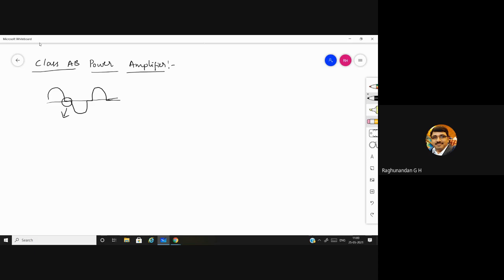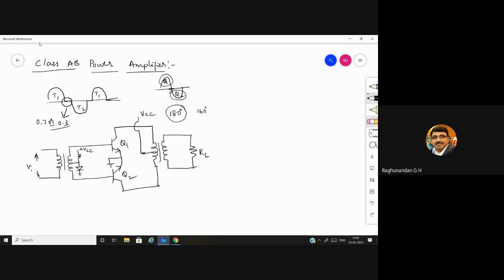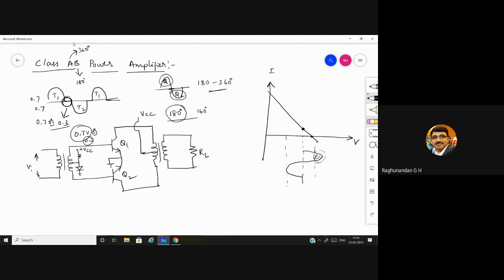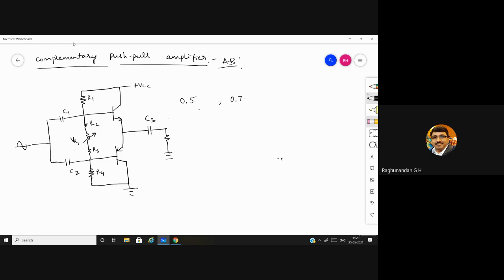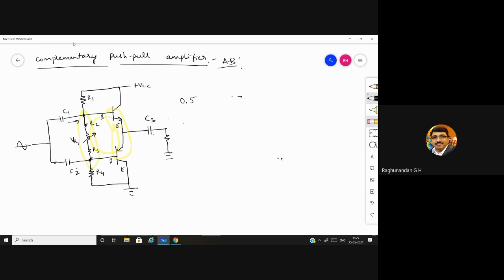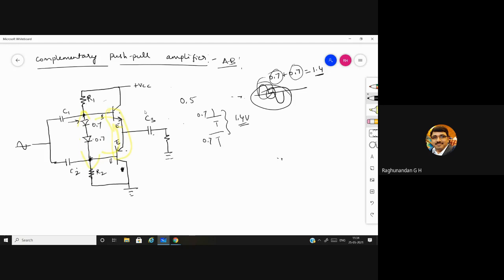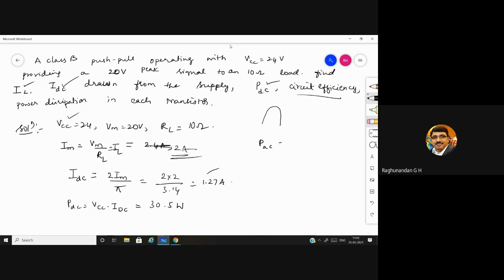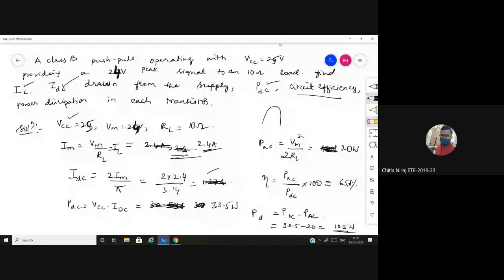Analog Circuits Class 25 Module 4 By prof Raghunandan G H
Class AB Poer Amplifier is discussed